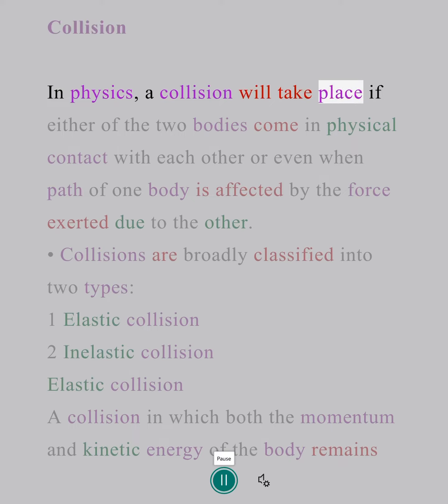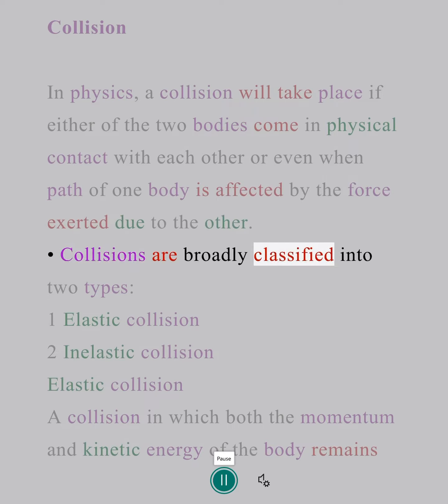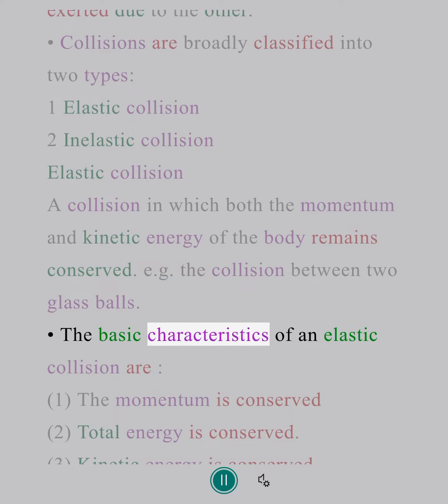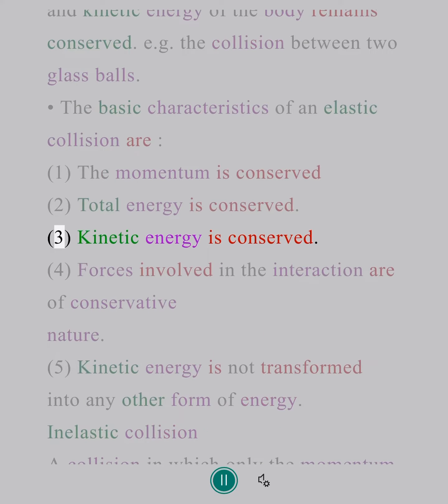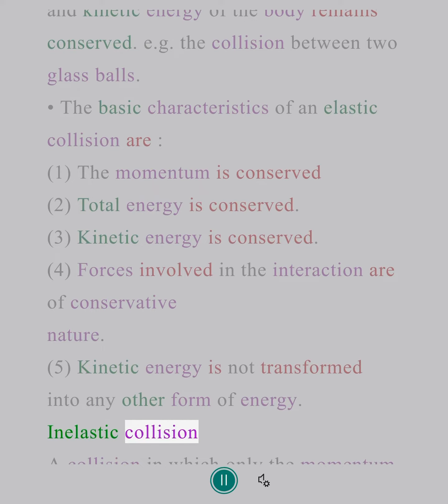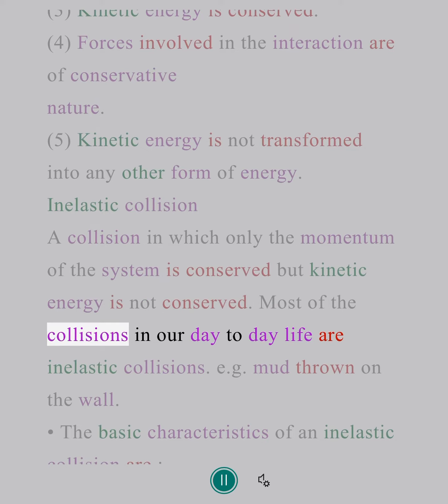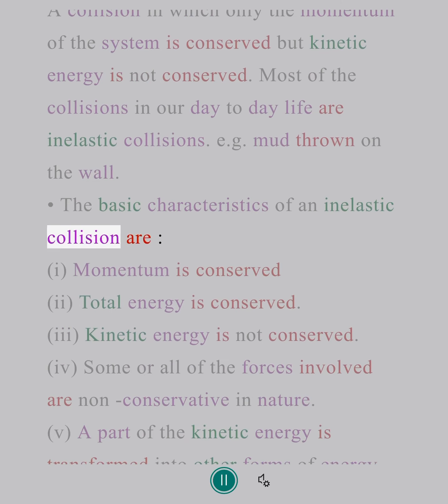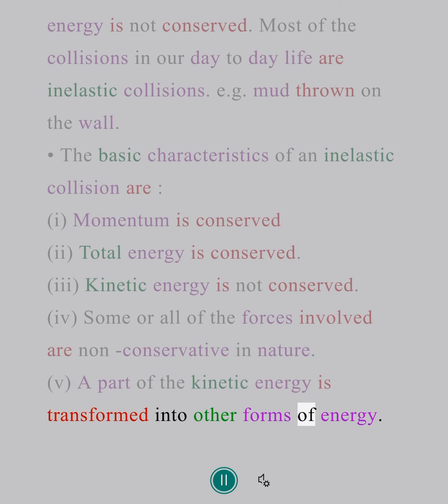Collision elasticcollision inelasticcollision mritunjaylectures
Collision

In physics, a collision will take place if either of the two bodies come in physical contact with each other or even when path of one body is affected by the force exerted due to the other.
• Collisions are broadly classified into two types:
1 Elastic collision
2 Inelastic collision
Elastic collision
A collision in which both the momentum and kinetic energy of the body remains conserved. e.g. the collision between two glass balls.
• The basic characteristics of an elastic collision are :
(1) The momentum is conserved
 (2) Total energy is conserved.
(3) Kinetic energy is conserved.
(4) Forces involved in the interaction are of conservative
nature.
(5) Kinetic energy is not transformed into any other form of energy.
Inelastic collision
A collision in which only the momentum of the system is conserved but kinetic energy is not conserved. Most of the collisions in our day to day life are inelastic collisions. e.g. mud thrown on the wall.
• The basic characteristics of an inelastic collision are :
(i) Momentum is conserved
(ii) Total energy is conserved.
(iii) Kinetic energy is not conserved.
(iv) Some or all of the forces involved are non -conservative in nature.
(v) A part of the kinetic energy is transformed into other forms of energy.